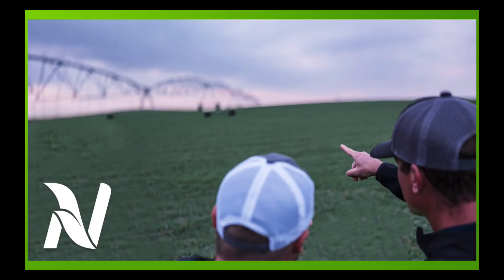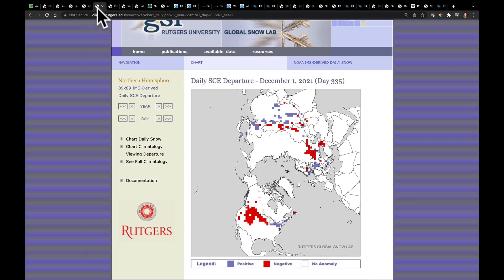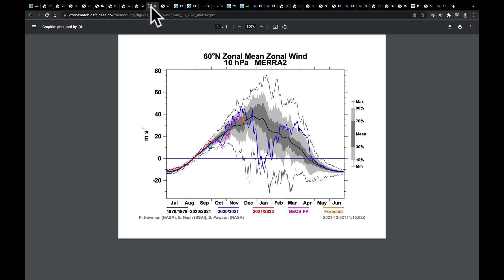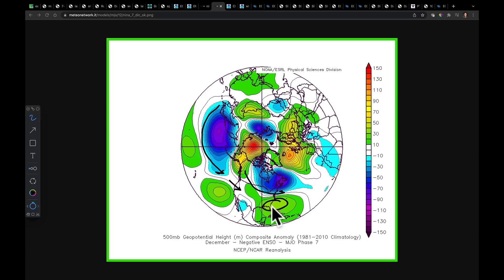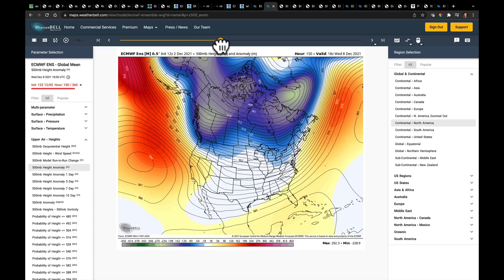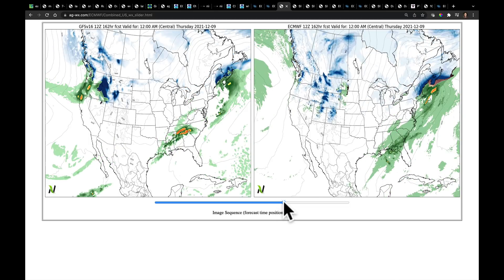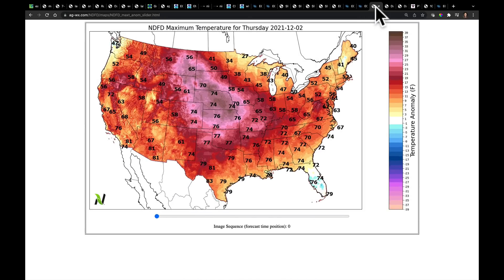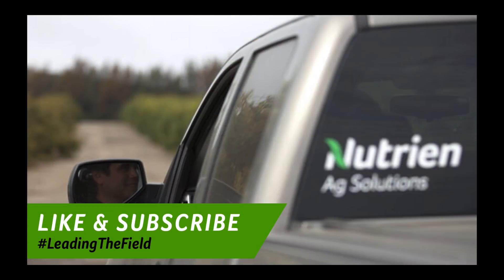Ag Weather Forecast with Eric Snodgrass (in-depth) | Nutrien Ag Solutions | Dec 2, 2021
Video Highlights:
Impacts of a Zonal Jet
Record Heat and Relentless Winds
Snowfall Anomalies Through November
La Nina Peaks, MJO Responds (Phase 6-7)
Polar Vortex Remains Steady
NOAA, CFVs2, ECMWF Dec 10 - Jan 10 Outlook
Pattern Shift Across North America
ECMWF v. GFS
Mild Air Shifts South, California Rain/Snow
Dry in Southern Brazil and Argentina